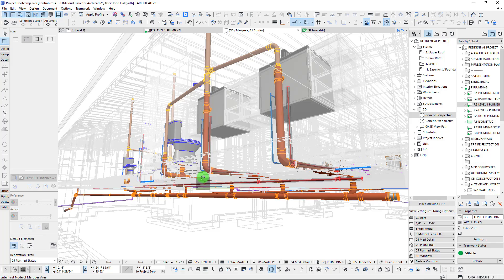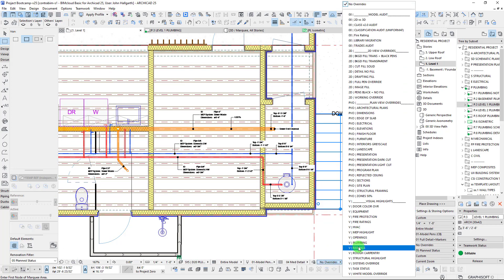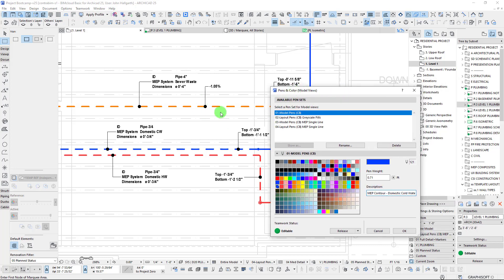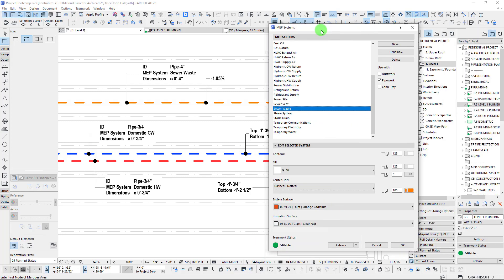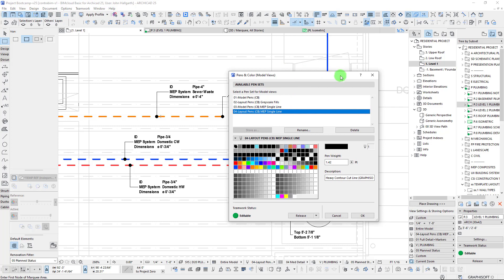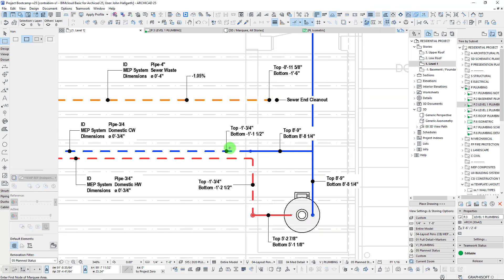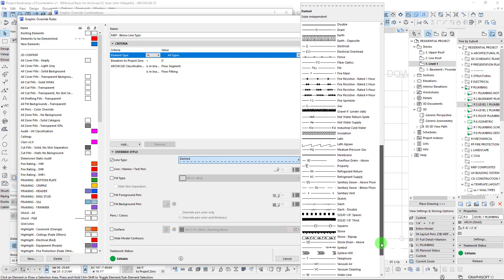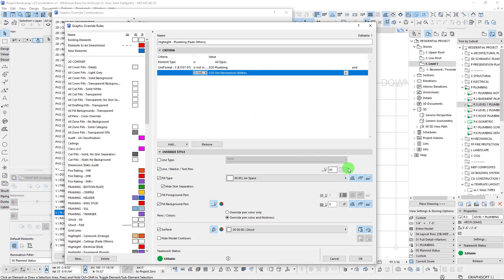How to Setup Single Line MEP Display Output in Archicad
In this tutorial, learn how to create a Single Line MEP Display output from your modeled piping systems.

Learn how to setup Graphic Overrides to create "Above and Below" Line Types.

(00:00) 1.Introduction
(01:26) 2.Different Pen Sets and Graphic Overrides
(02:42) 3.Model Pen (Full MEP Color)
(04:28) 4.MEP Single Line Pen Set
(05:20) 5.MEP System Preferences
(08:50) 6.Above and Below Graphic Overrides